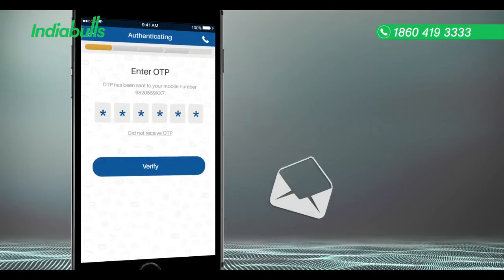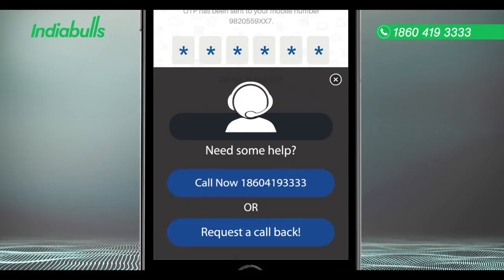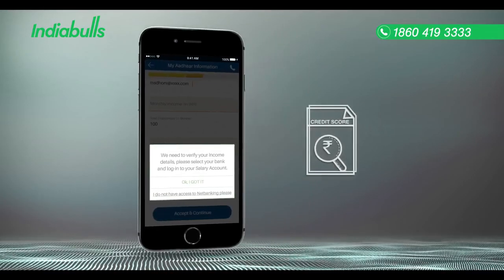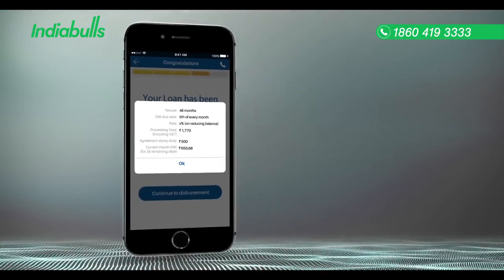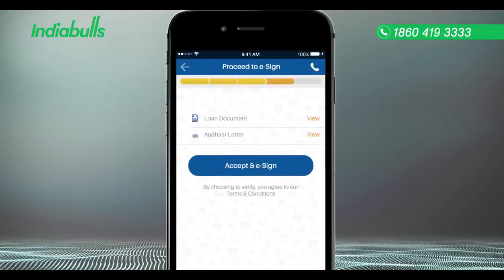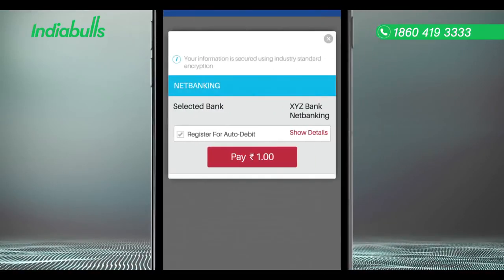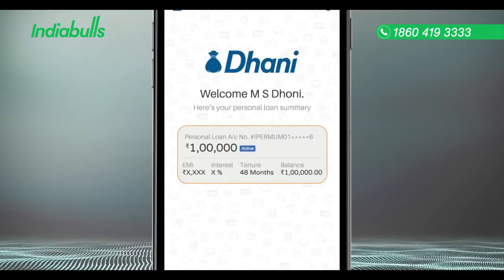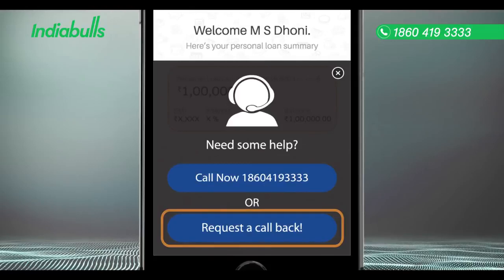Dhani Loan app | How to use Dhani app | How To Get Loan from Dhani app 2021